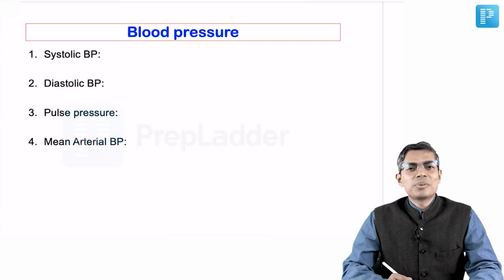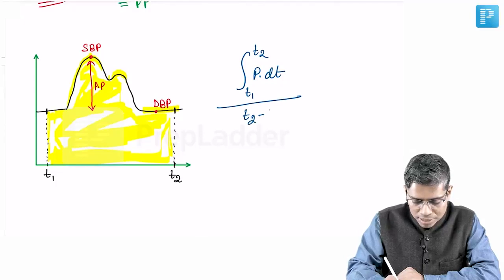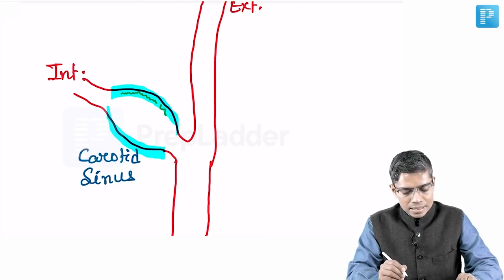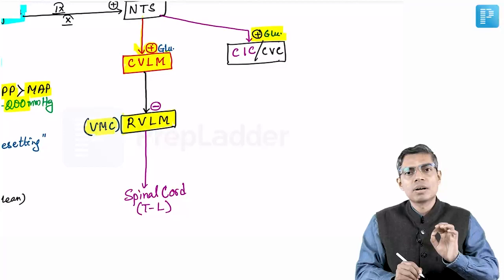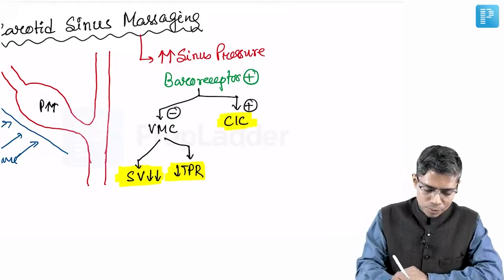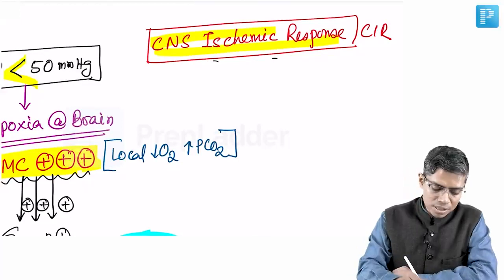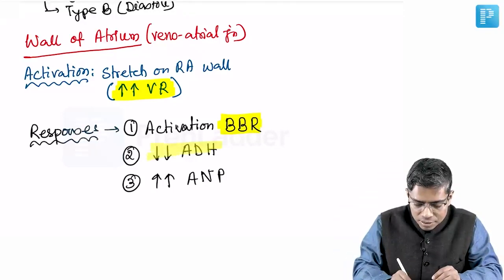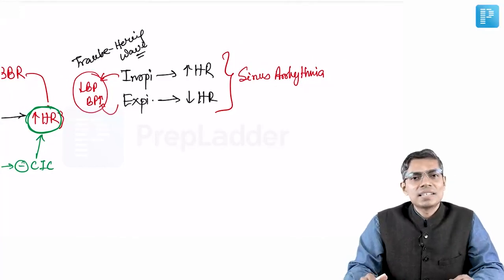7 Live Blood Pressure It's Regulation